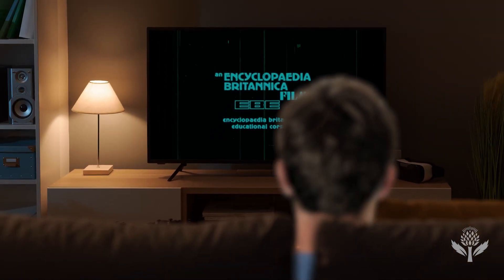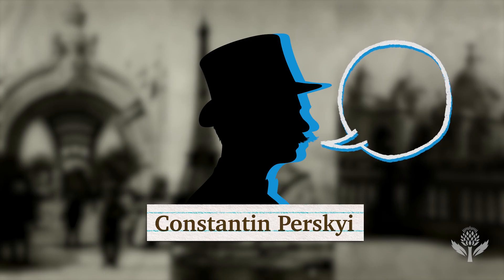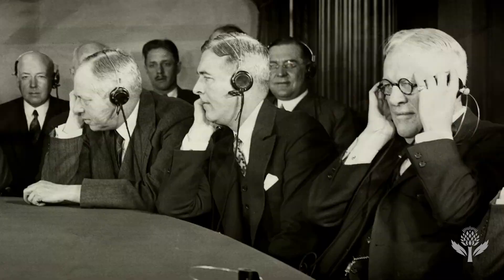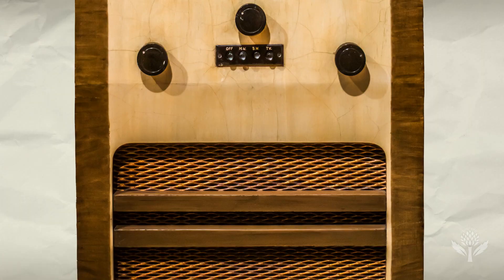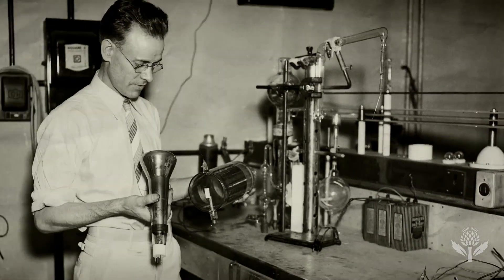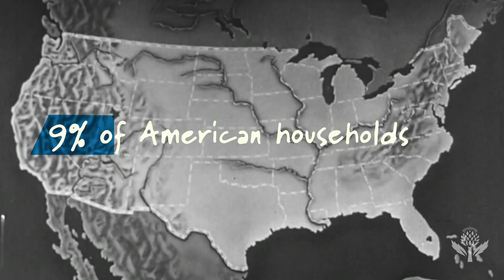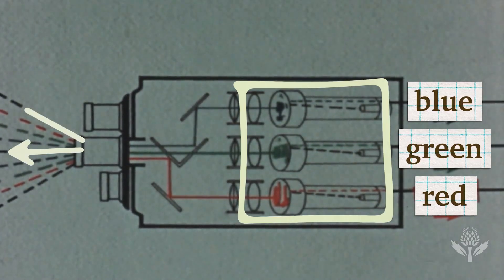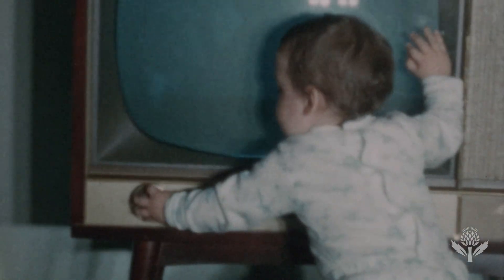How Was the Television Invented? | Encyclopaedia Britannica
It was a world before streaming services.